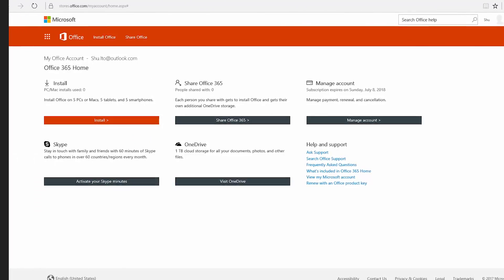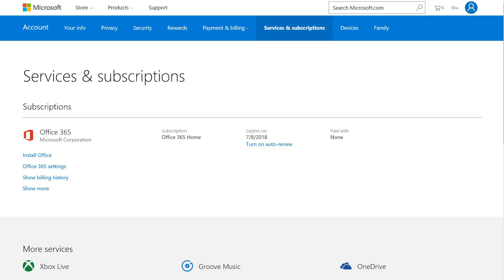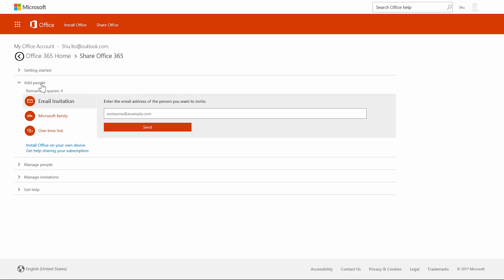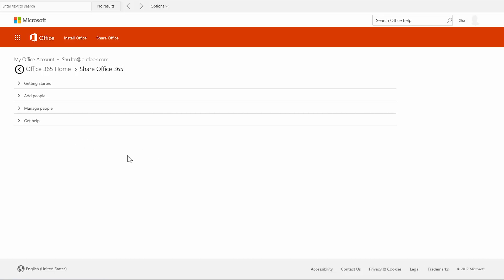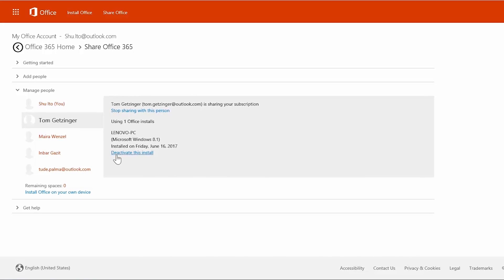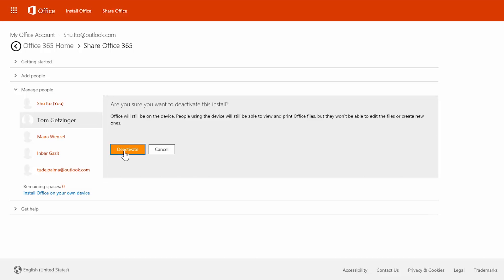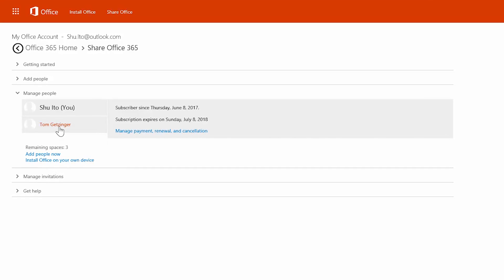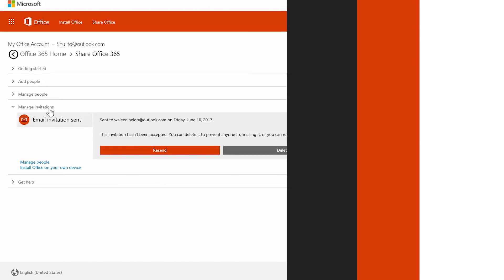How do I manage and share my Office 365 Home subscription?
​We'll guide you with how to manage your subscription and share your Office 365 Home benefits with others.​​